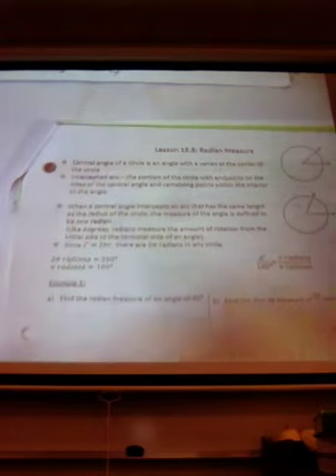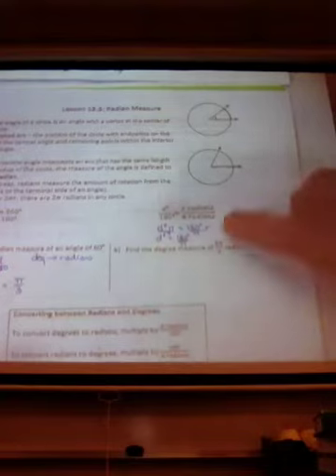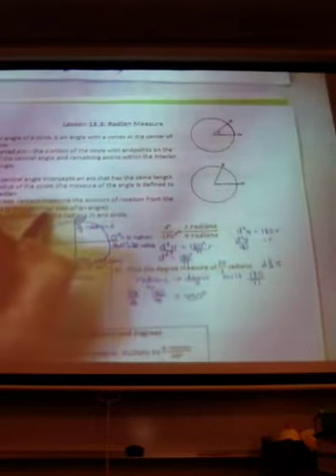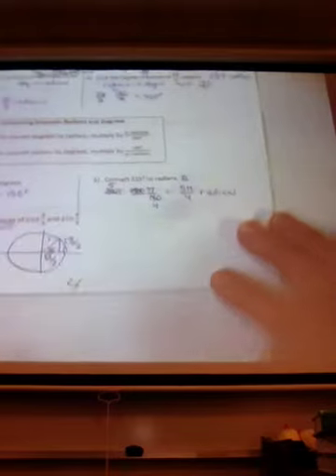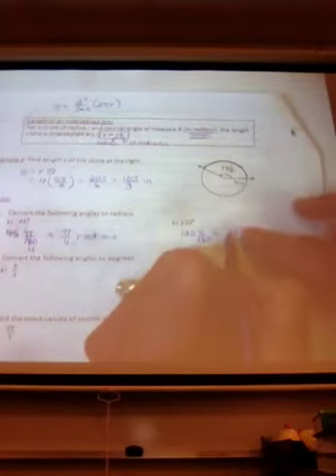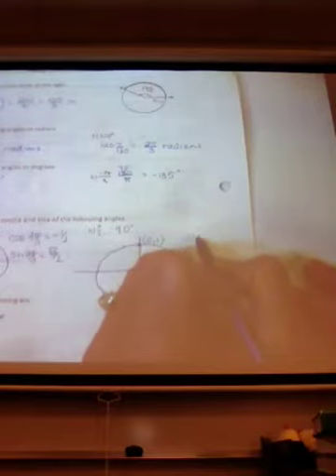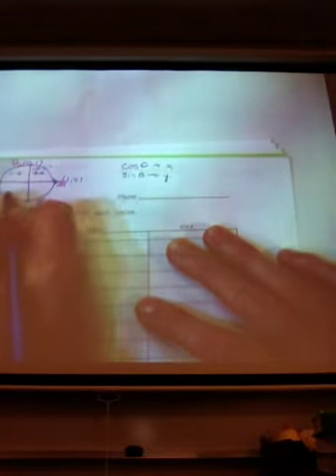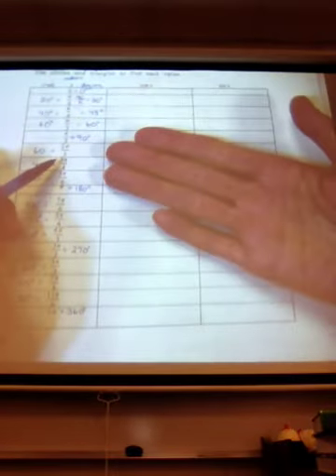13 3 RADIAN CIRCLE